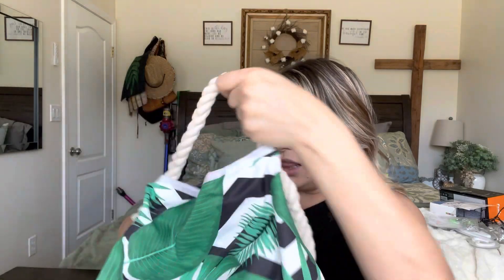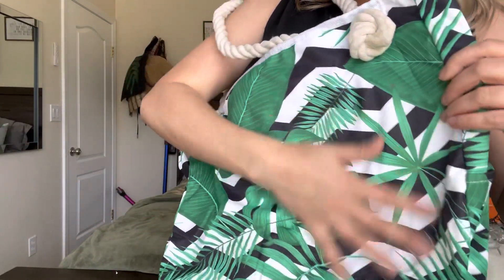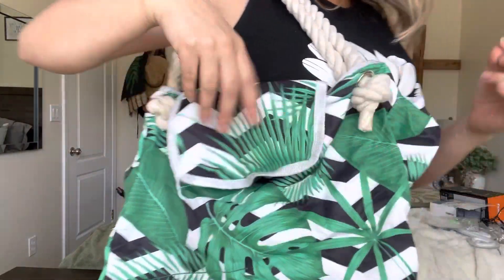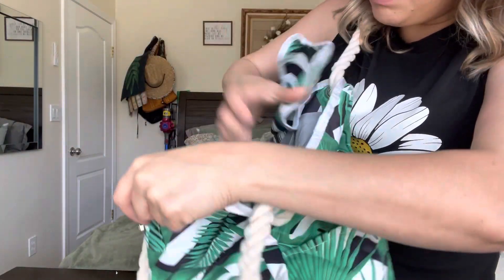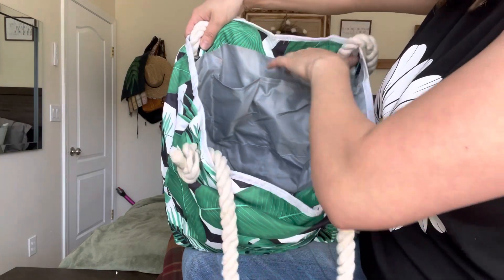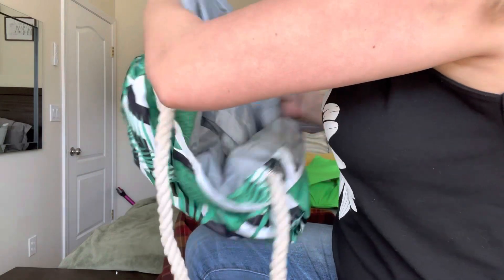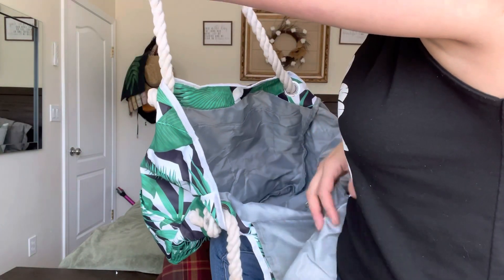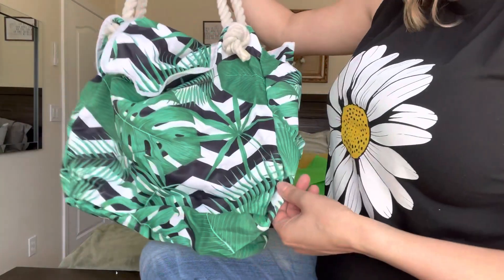Gakfawd Women Extra Large Beach Bag Amazon Review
Gakfawd Women Extra Large Beach Bags Waterproof Handbag for Swim Pool Travel Totes Bag with 6 Pockets